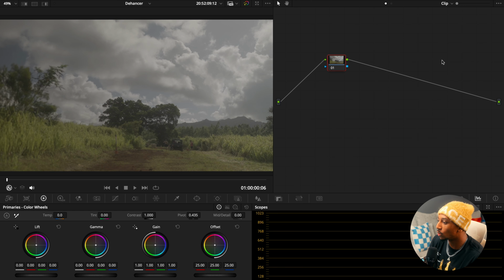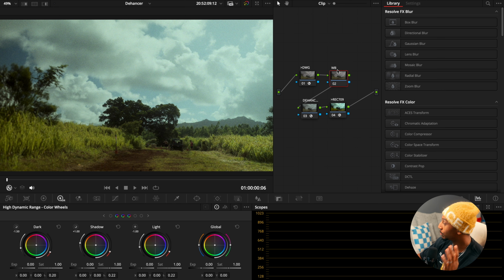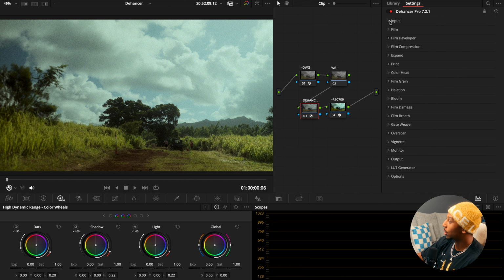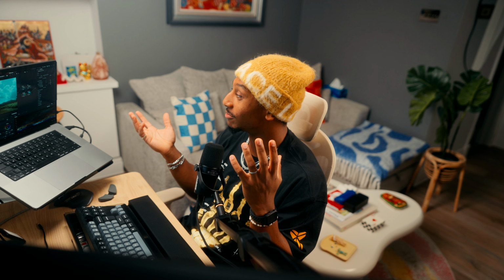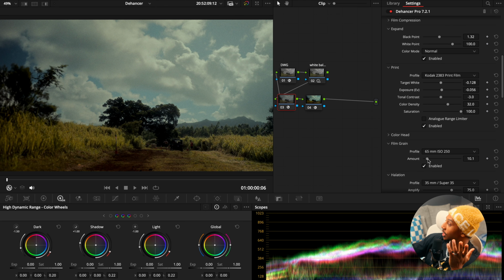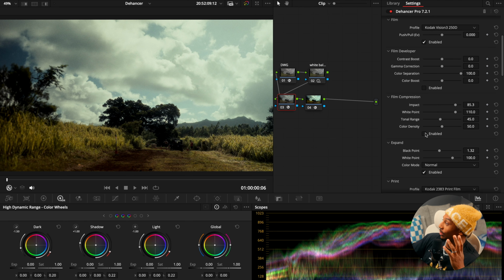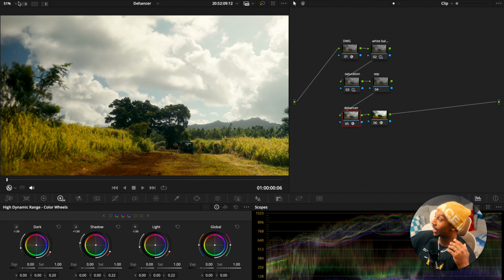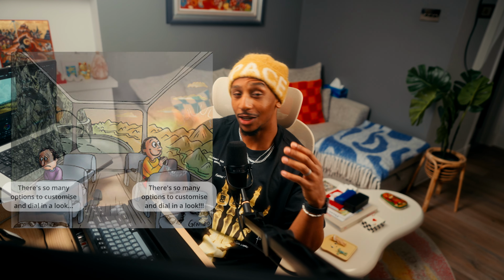How I Achieve The Filmic Look Without Being a Colourist (at all)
CLUTCH Quick Release Plate
Camera Backpack Clip

My Main Video Camera
Best Sony Hybrid Camera
Best Value Lens Ever
My Favourite Lens
Creamiest Telephone Zoom On The Planet

Wireless Hotshoe Shotgun Mic
Best Travel Tripod To Exist
Budget Version ^

My Gimbal
Half Cage (a7 V)
Pergear CFexpress Type A Cards
Freewell Card Reader
Tilta Battery Charger

Your Companion On Set
Samsung T9 SSD (4TB)
Every Editor's Best Friend
The Editing Headphone You Didn't Know You Needed
Protective Hard Case (Cheaper Than Pelican)

00:00 intro
00:23 what is it?
05:40 what about luts?
09:10 my hesitation
10:42 my main drawback
12:44 is it worth it?
13:39 phone app
14:03 close